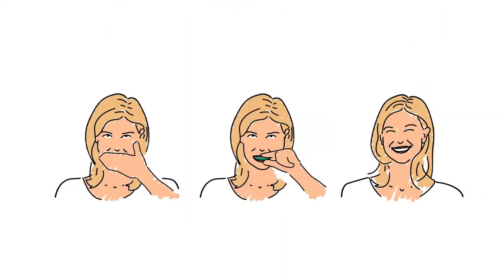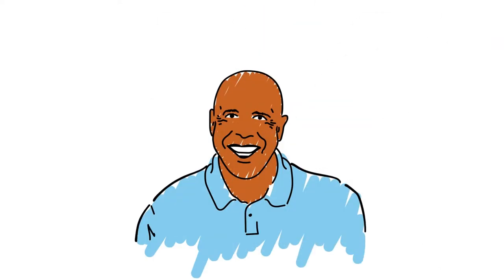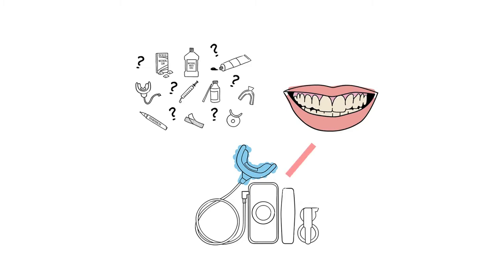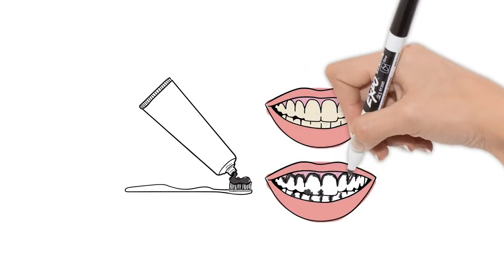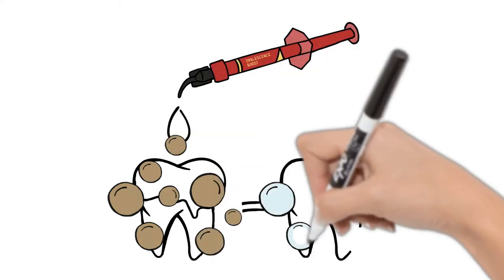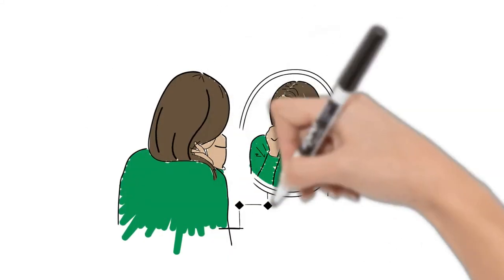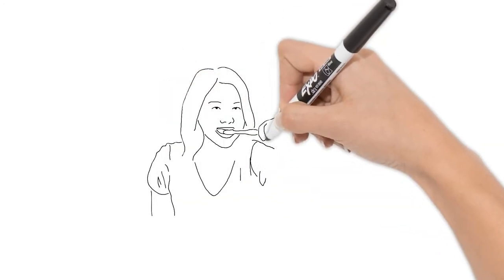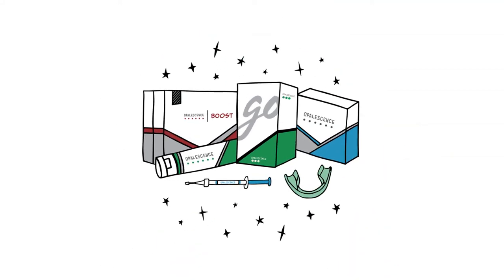How Teeth Whitening Works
Learn how teeth whitening works! Teeth stain or darken due to diet, lifestyle, and age. The only substance proven to whiten the color of your enamel is active oxygen, such as that released by the peroxide contained in Opalescence teeth whitening. Are you a clinician?